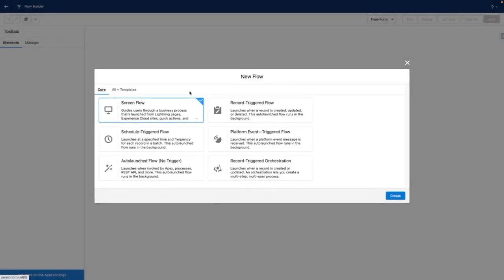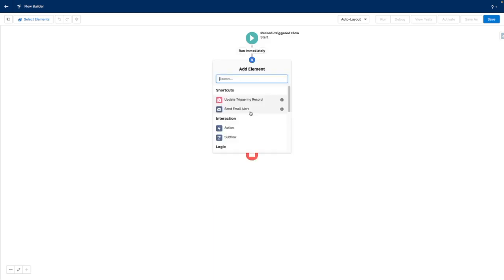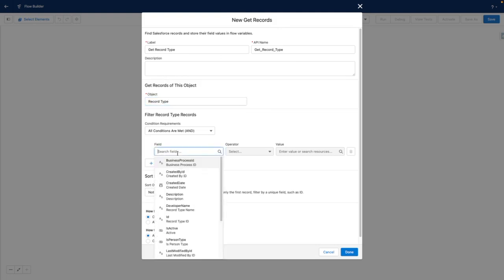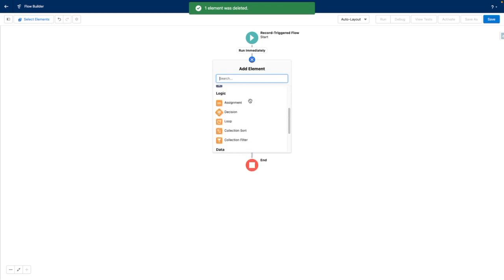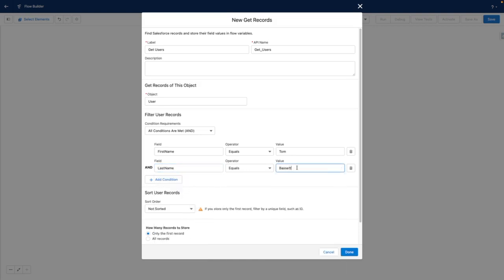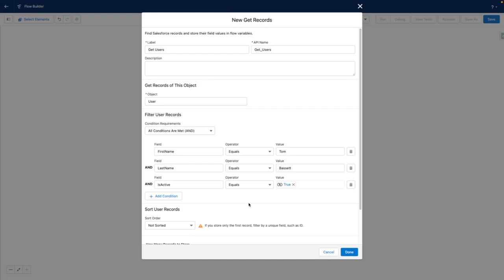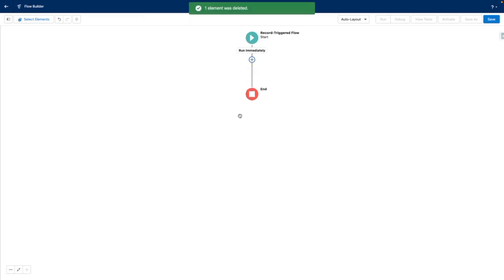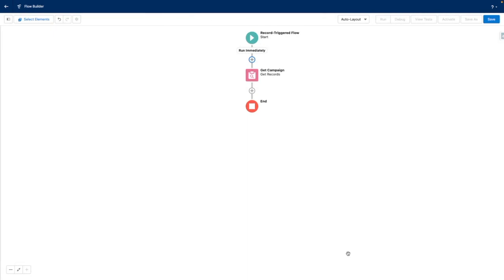How to avoid Hard Coding IDs in Flow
Hard coding IDs in Salesforce refers to the practice of directly embedding specific record or metadata IDs within the code or configuration of an application. While it may provide a quick solution, it is generally discouraged due to potential drawbacks. Hard-coded IDs can result in brittle and inflexible code that breaks when IDs change or in different environments. It also poses security risks if sensitive record IDs are exposed. Instead, best practices suggest using dynamic queries, references, or custom settings to retrieve and handle record or metadata IDs dynamically, providing a more flexible and maintainable approach to Salesforce development.

In this video I'll dive into 3 examples of how you can avoid hard coding record IDs within Salesforce Flow to instead get records dynamically. Be sure to always include descriptions in your real life flows!